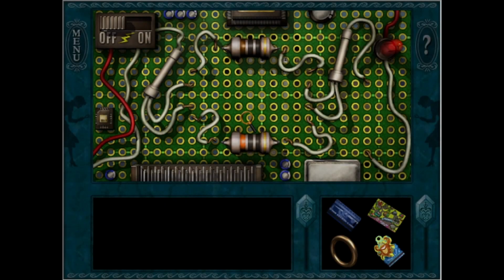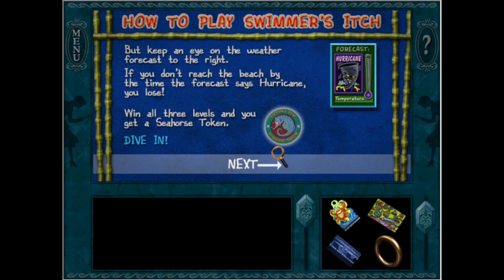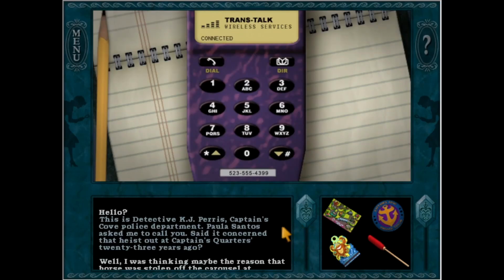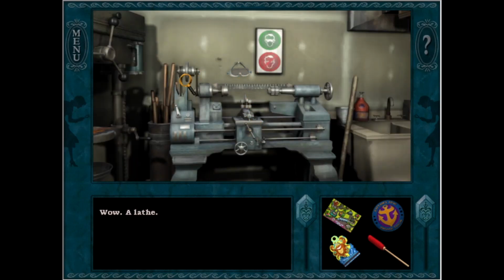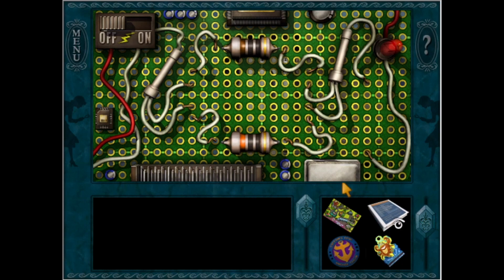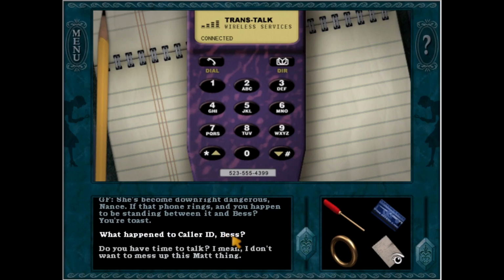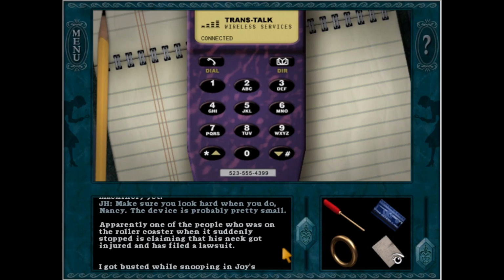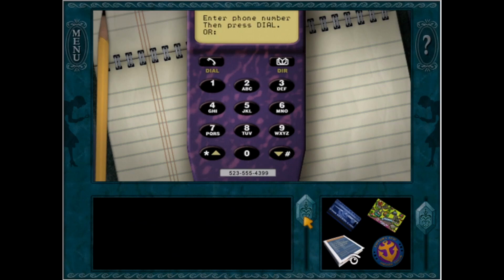Nancy Drew: The Haunted Carousel Let's Play Part 2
Nancy Drew games are fun mystery games involving in-depth puzzle solving. Join me with my mother who's looking for inspiration in writing her mystery novel as we check out this Nancy Drew game.